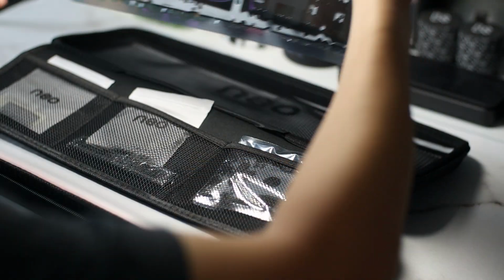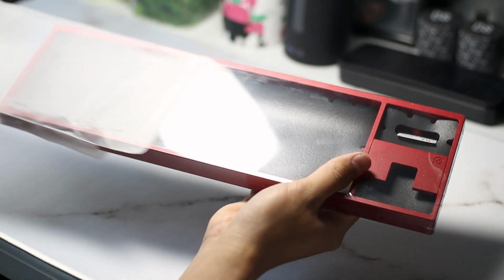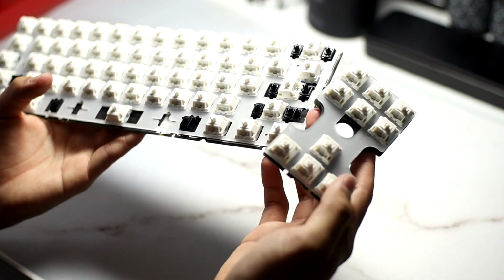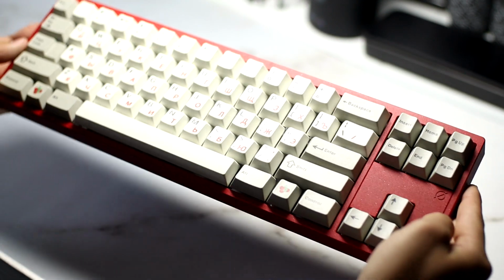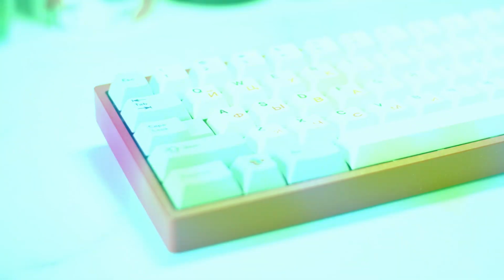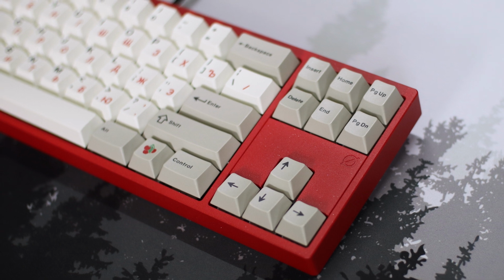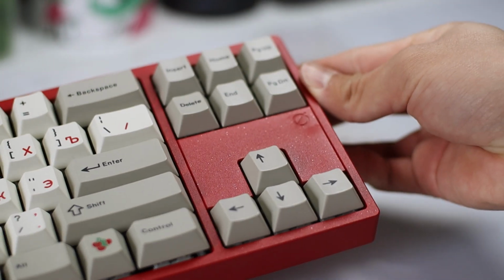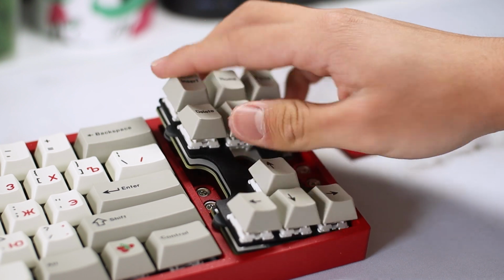The New Entry-Level King | Neo70 Build and Sound Tests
Sounds CLEAN

Time Stamps:
0:00 Intro
0:22 Unboxing
1:37 Case Impressions
2:44 Build
3:35 Sound Test 1
4:20 Sound Test 2
4:58 Sound Test 3
5:41 Sound Test 4
6:21 Sound + Feel
7:12 Design Thoughts
8:01 Overall Thoughts
9:33 Outro